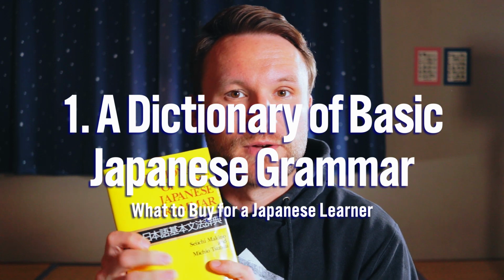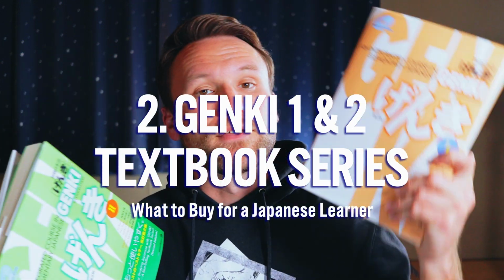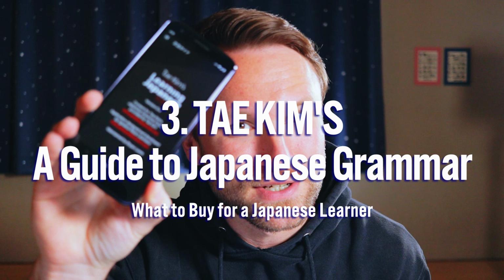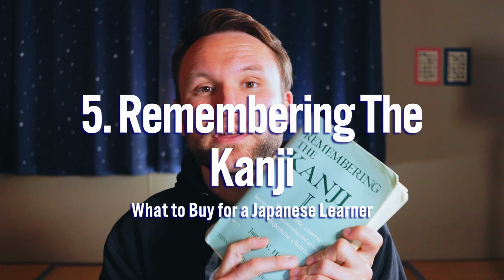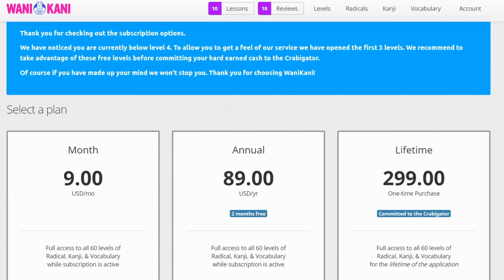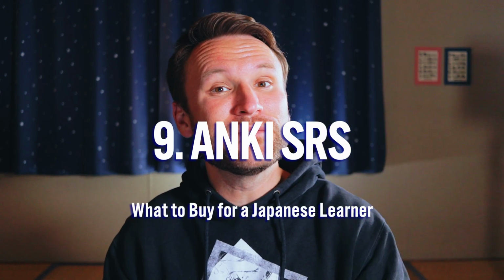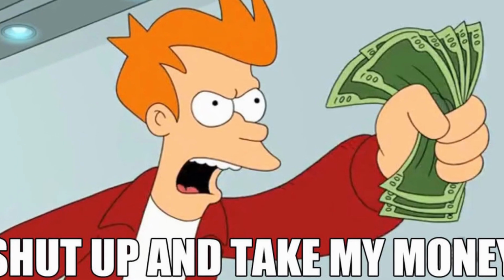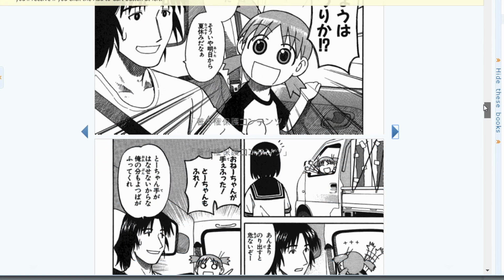WHAT TO BUY A JAPANESE LEARNER in 2019 and 2020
1. A Dictionary of Basic Japanese Grammar
2. Genki 1 & 2
2.1. Minna No Nihongo
3. Tae Kim
4. Intermediate to Advanced Japanese
5. Remembering the Kanji
7. Learn Japanese to Survive
10. Graded Readers

All Genki Books
Genki 2 (USA)

Quartet (Japan)

Remembering the Kanji
Remembering the Kana

A Dictionary of Basic Japanese Grammar
A Dictionary of Intermediate Japanese Grammar

Well reviewed Kanji Notebook
Choose your own Kanji Notebook

What should you buy for a Japanese Learner in 2019 or 2020? Are you trying to find a gift for a Japanese learner? This video will help you solve that issue, by offering you a comprehensive list of Japanese books, games, and other products you can buy for someone who likes Japanese or is studying Japanese. These would all be great Christmas gifts for a Japanese learner or even a birthday gift!

This guys will also be useful for you if you ARE a Japanese learner who is looking for new Japanese study material, or just ways to have fun in Japanese!